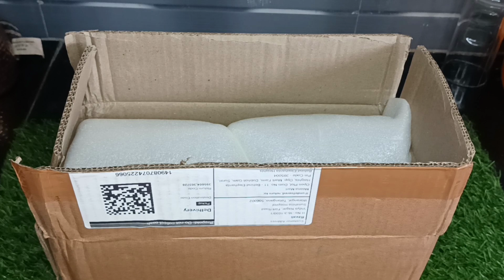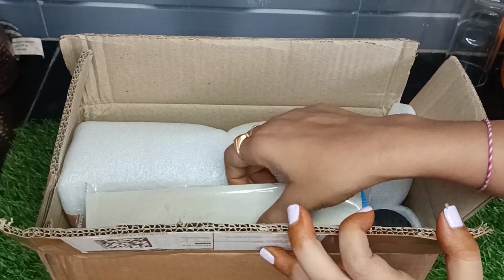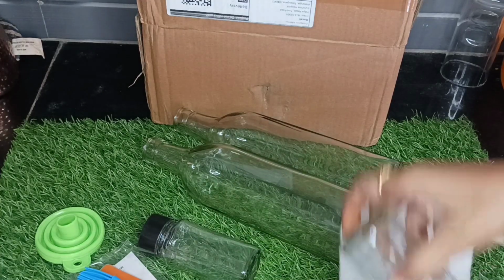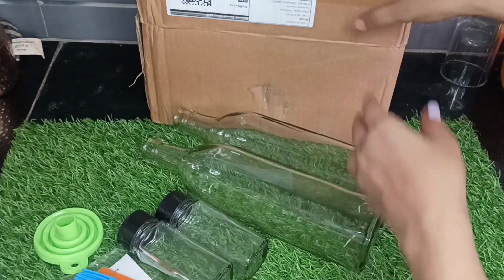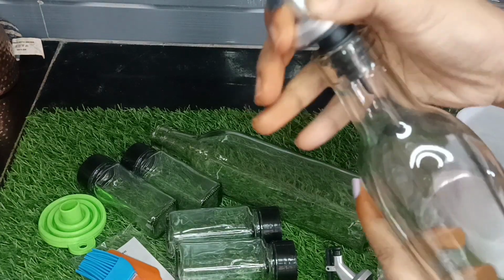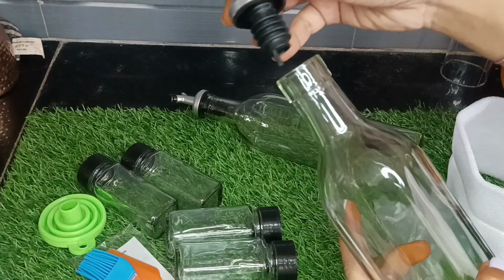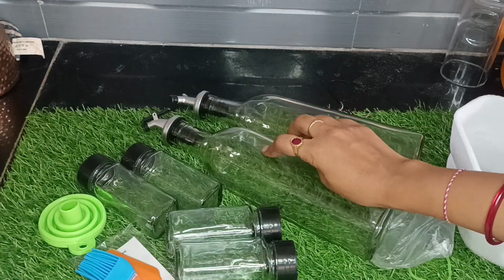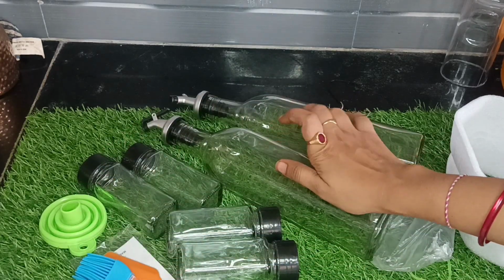కేవలం 236rs కి ఇవన్నీ తీసుకున్న | Meesho Oil Dispensers | Glass Oil Dispensers from meesho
Meesho oil Dispensers under 299rs comment for link

✅Glass Oil Dispenser (500ml - 2Pcs)
✅Square Spice Masala Jar (120ml - 6Pcs)
✅Oil Brush Spatula Combo  & Funnel-1
✅Square Spice Masala Jar (120ml - 6Pcs), Oil Brush ✅Spatula Combo (Multicolour) & Funnel-1 (Multicolour)
Material: Glass